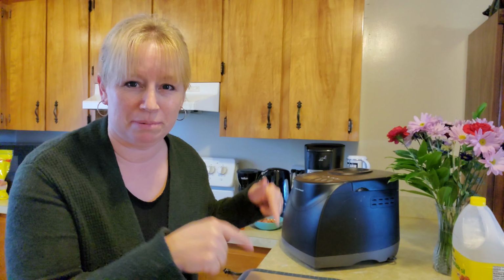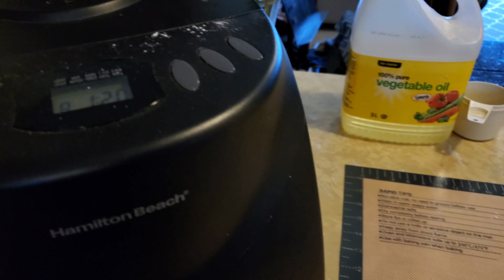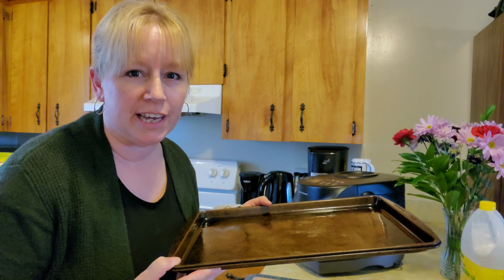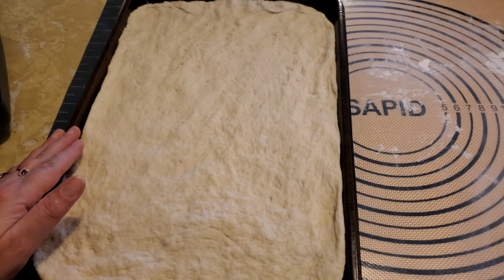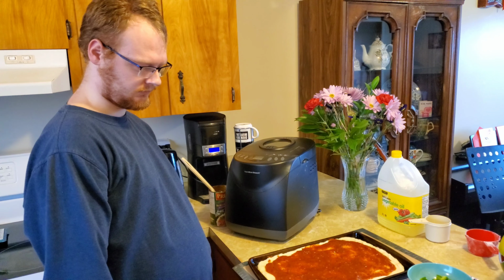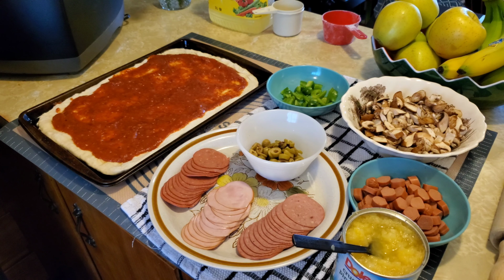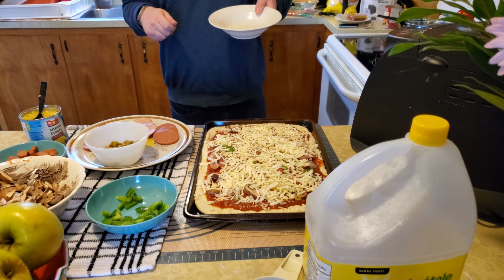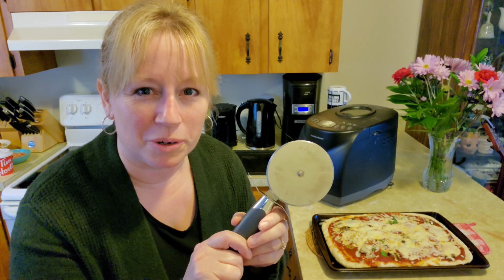Homemade Pizza Night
Friday night at our house is pizza night, but tonight Joshua and I are going to make a homemade pizza. Spoiler Alert...It was delicious.

If you enjoyed watching my adventure please let me know by giving a big YouTube thumbs up. Welcome and come along.

All correspondence can be sent to:
Michelle the Introvert
Yarmouth, Nova Scotia
B5A 4B4

Musician: LiQWYD